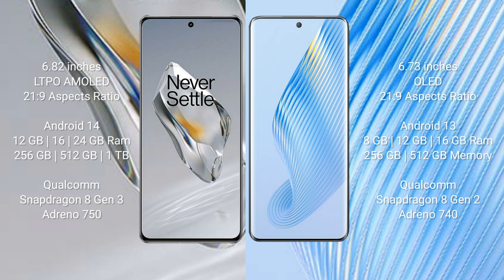OnePlus 12 vs Honor Magic 5 Review